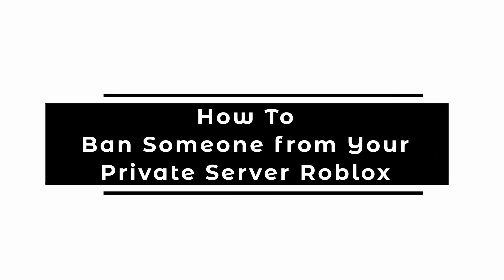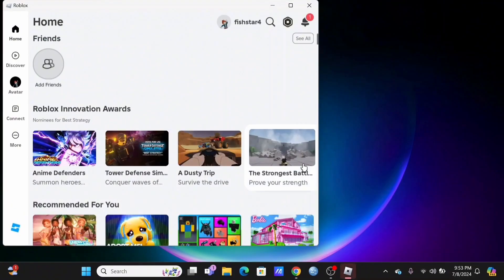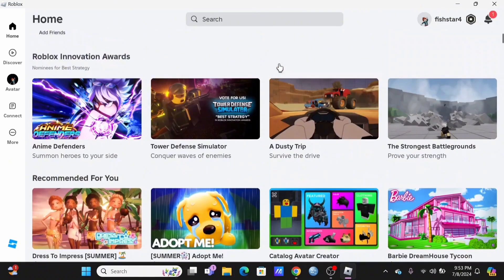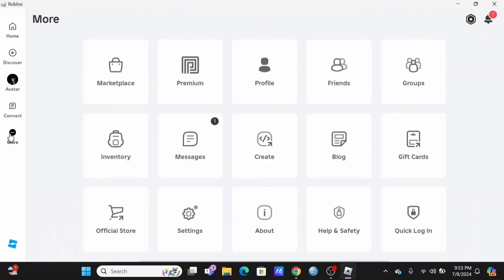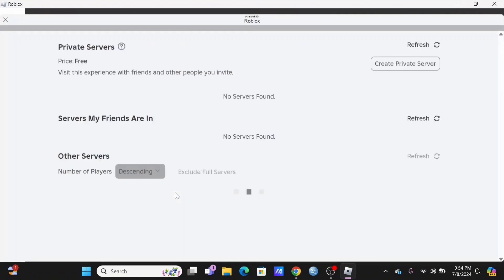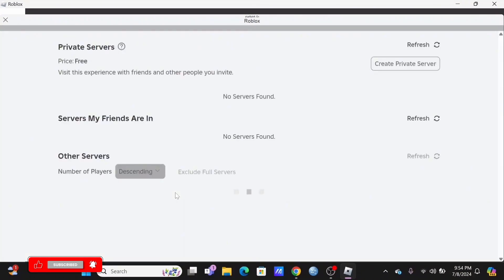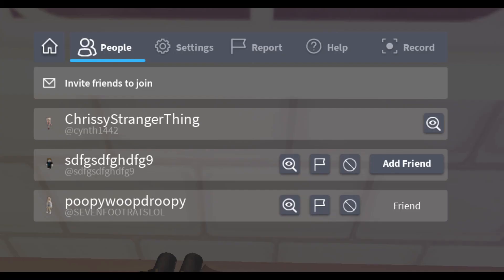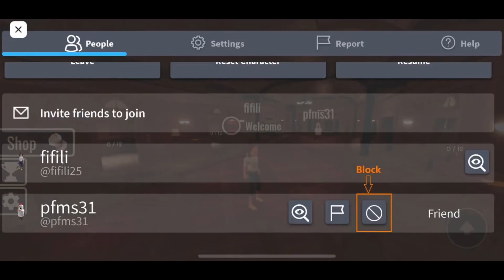How To Ban Someone from Your Private Server Roblox (Tutorial)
Are you looking to ban someone from your private server on Roblox in 2024? This easy guide provides step-by-step instructions on how to effectively ban players from accessing your private server. Follow these straightforward steps to maintain control over your server's environment and ensure a positive experience for all users.

In this tutorial:
0:00 - Introduction
0:15 - How to Ban Someone from Your Private Server on Roblox in 2024 (EASY)

Learn how to effortlessly ban players from your private server on Roblox in 2024 with this simple guide. This video covers the entire process, ensuring you can manage user permissions and maintain a safe community environment.

Control access to your private server by following this guide to ban someone on Roblox!